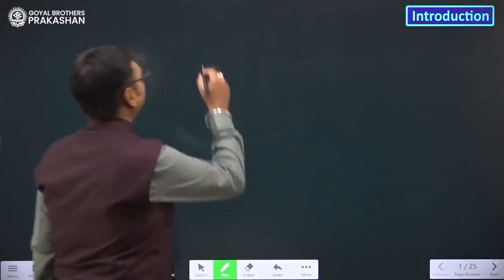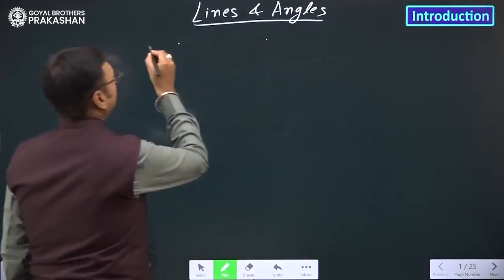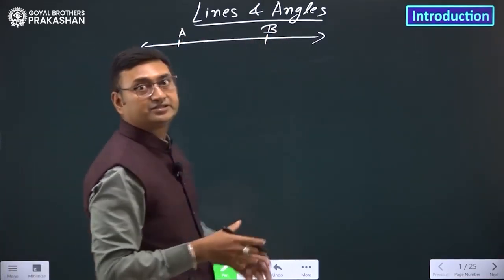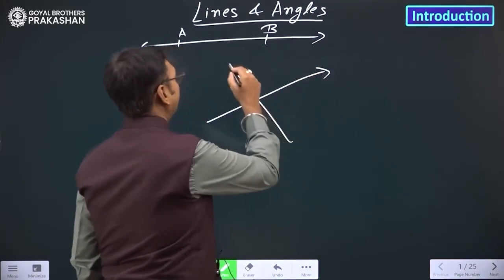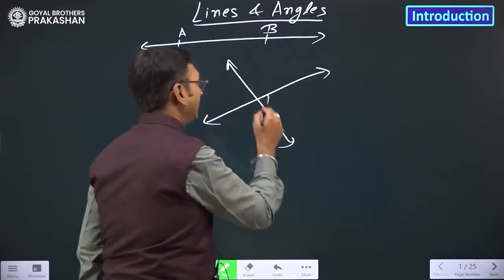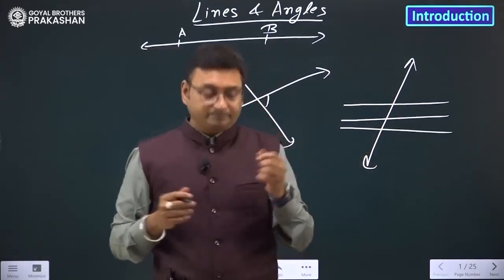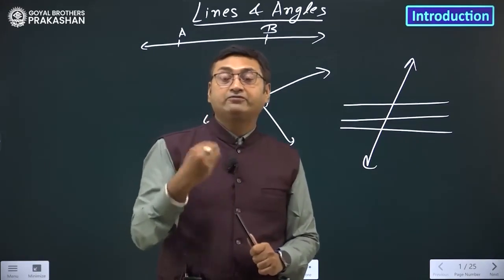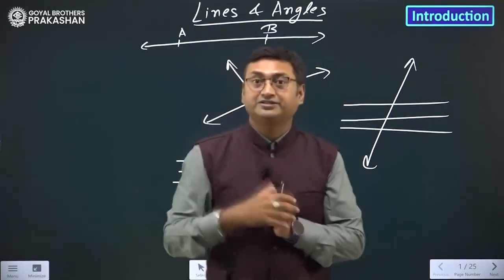What are Lines and Angles | Class 9 | Mathematics | NCERT | Goyal Brothers Prakashan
What is Lines and Angles?
In geometry, lines are straight paths that extend infinitely in both directions, while angles are formed when two lines or line segments meet. Angles are measured in degrees, and different types of angles include acute, obtuse, right, and straight angles. The study of lines and angles is fundamental to understanding the relationships and properties within geometric shapes.

What you will learn:
- Lines and angles definition
- Basic terms and definitions